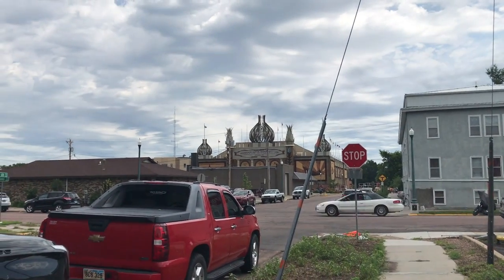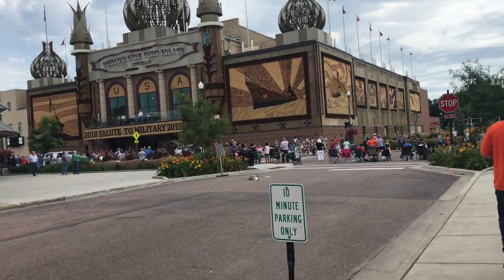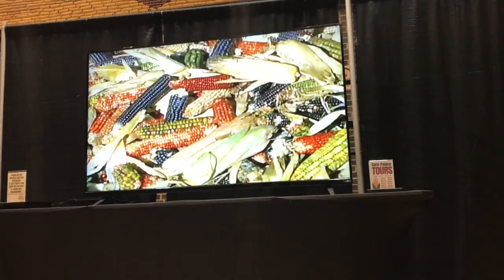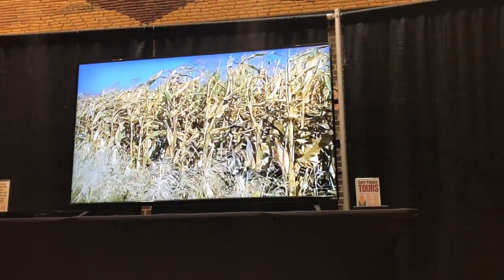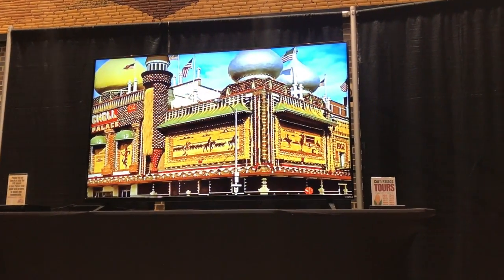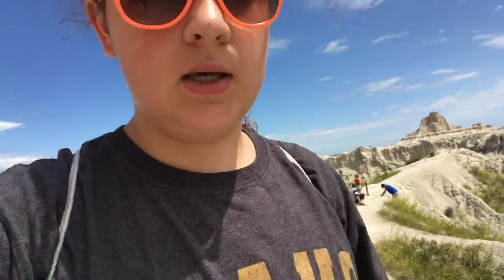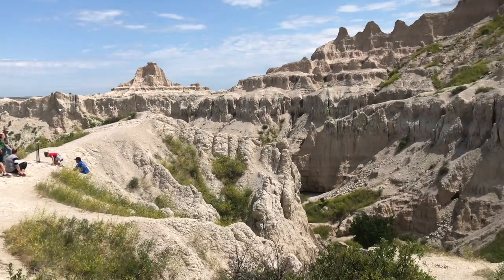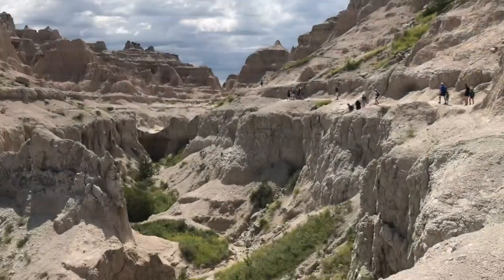Days 11 & 12: Corn Palace and Badlands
On Saturday we visited the Corn Palace in Mitchell, South Dakota, and on Sunday we went to Badlands National Park!